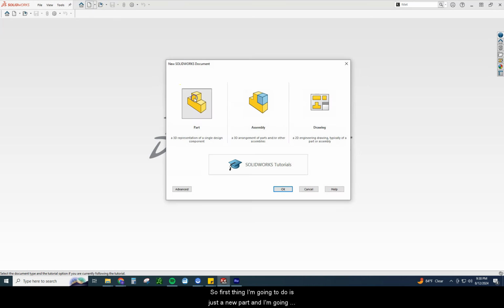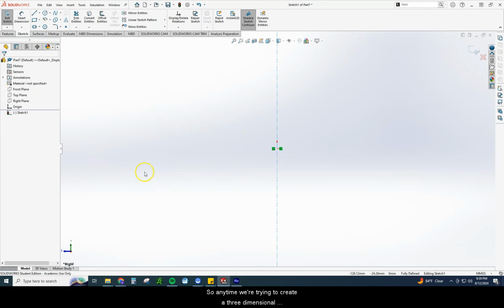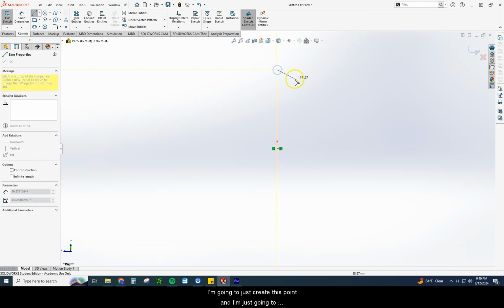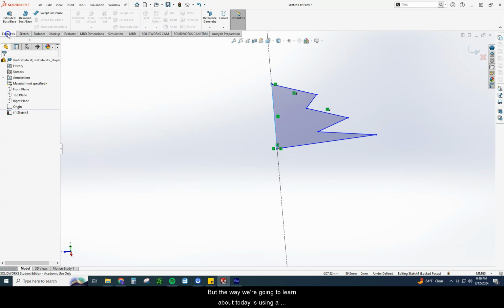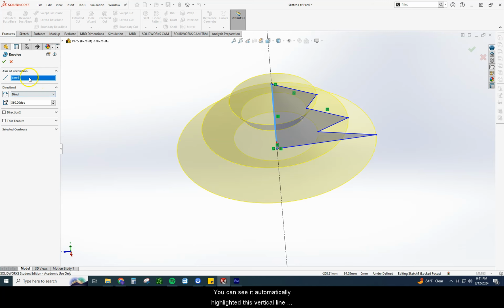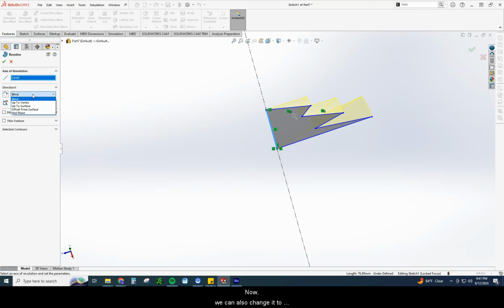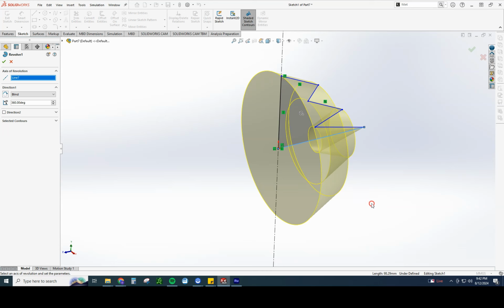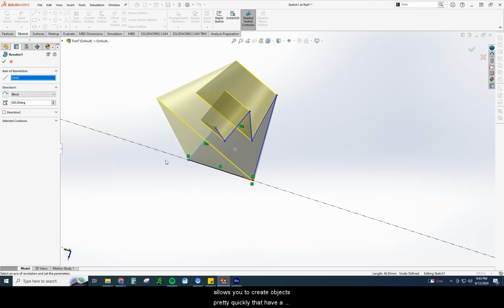How to use Revolve Boss Tool